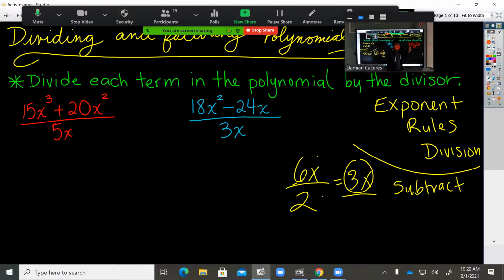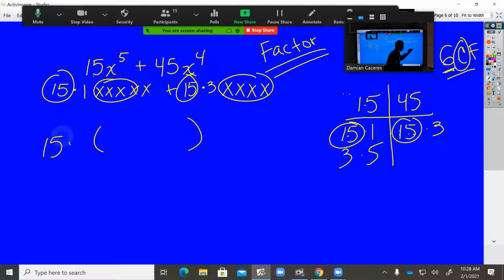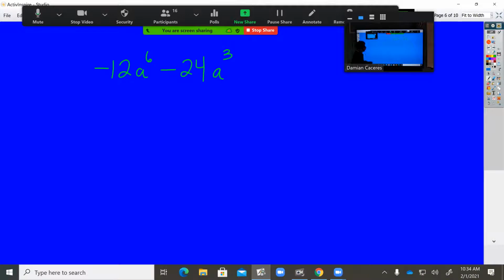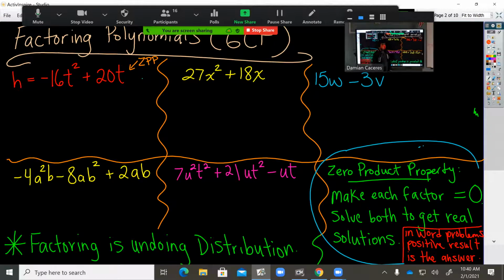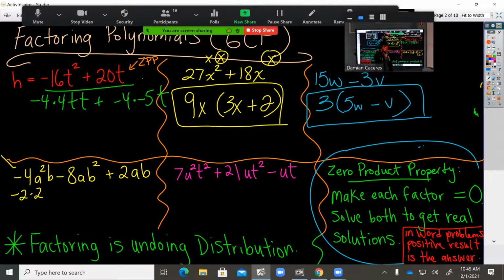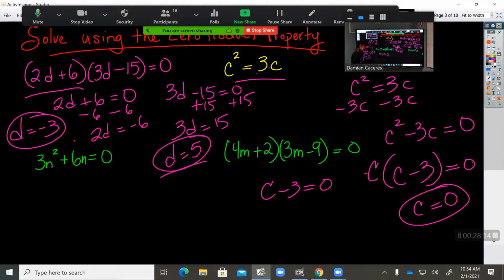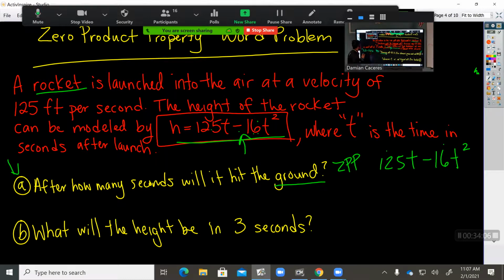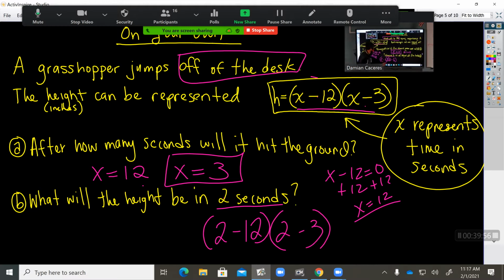Dividing and and Factoring Polynomials lesson